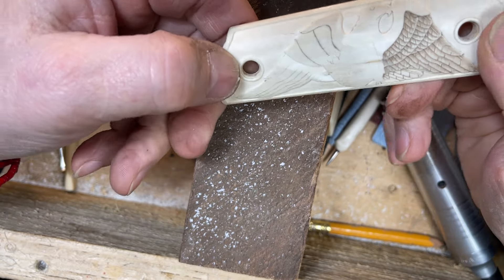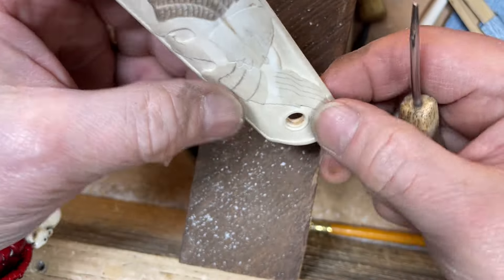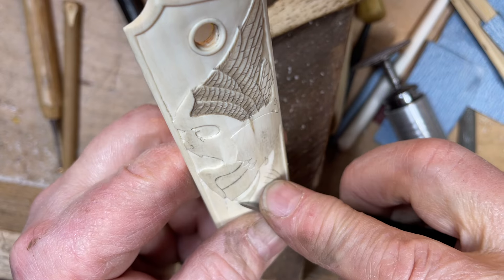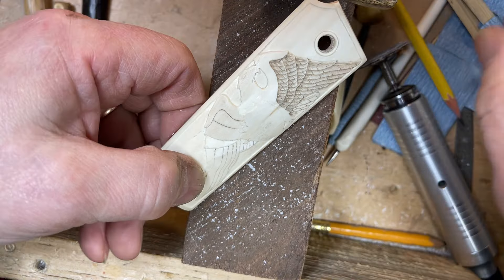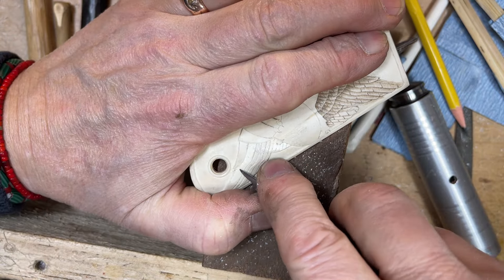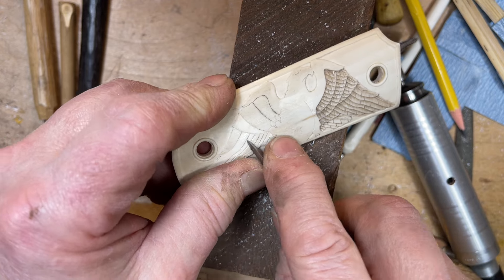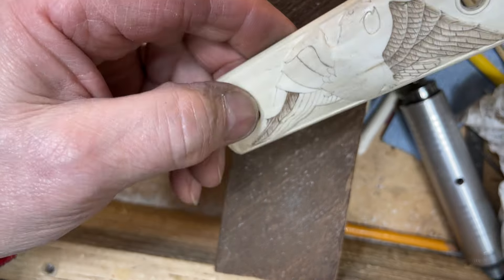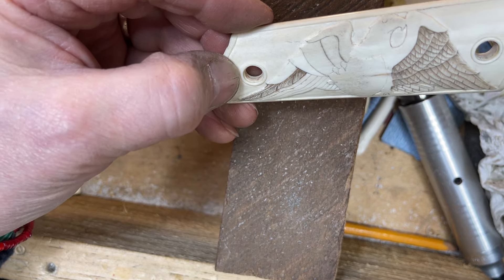Carving Eagles on Ivory 1911 Grips: The feathering process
Part four of carving an eagle on a pair of model 1911 ivory grips: The feathering process.

Join the (FREE) Stockman Original Substack to get emailed every time we publish a new video:

EQUIPMENT LIST
Canon EOS Rebel T7i EF-S 18-55